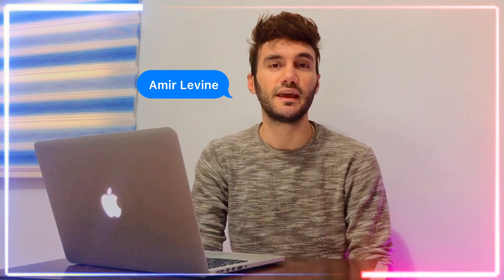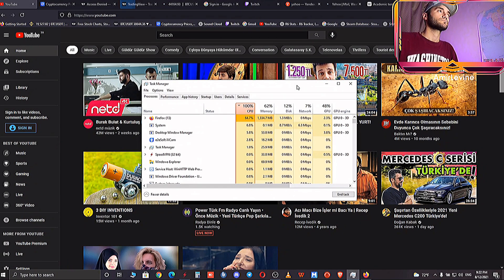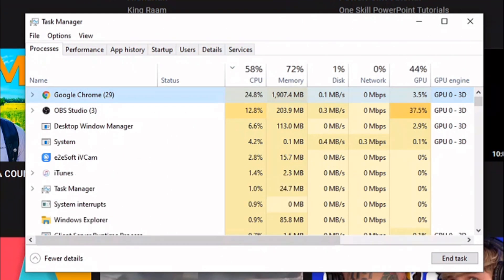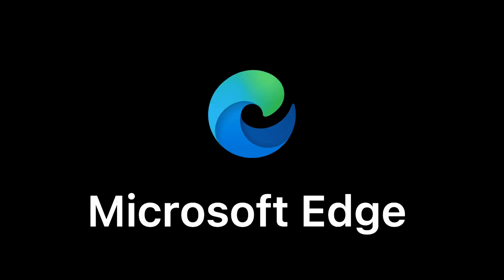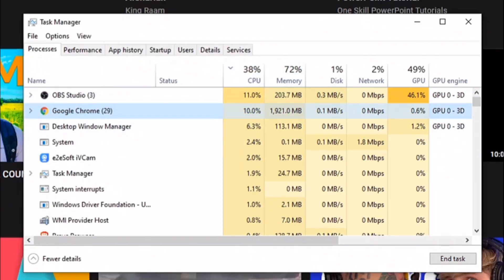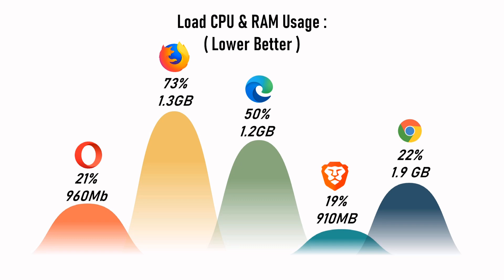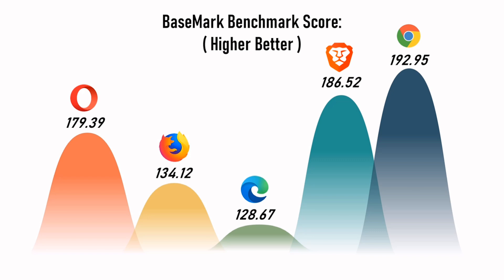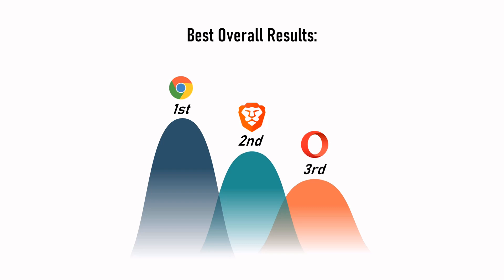Top 5 Browsers Benchmark, Comparison, FASTEST? ( Chrome, Brave, Opera, Firefox, Edge)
in this video, I compare the fastest PC browsers to find out which one is the ultimate best.

Background Music 🎵 Credit: BCD Studio-CC